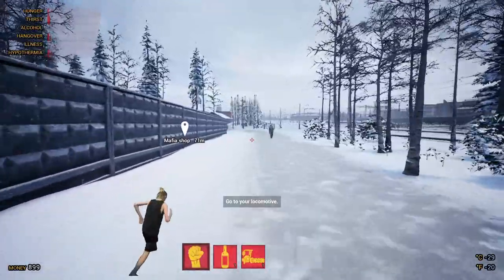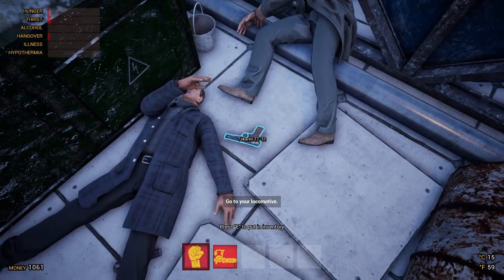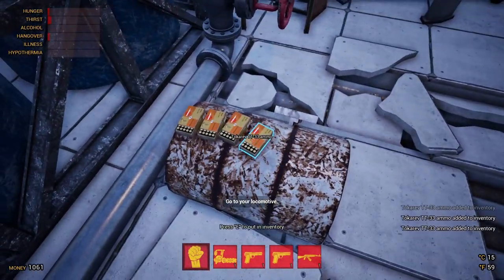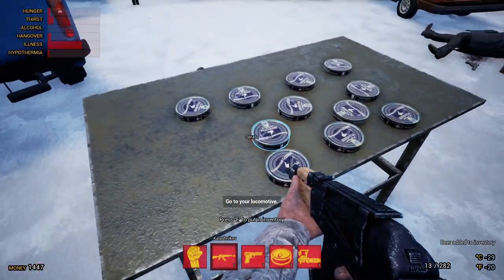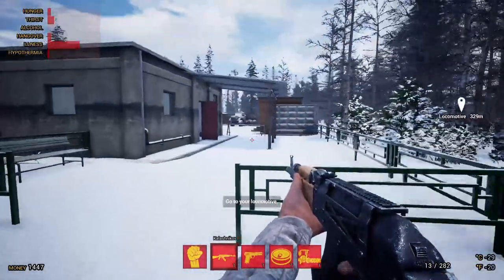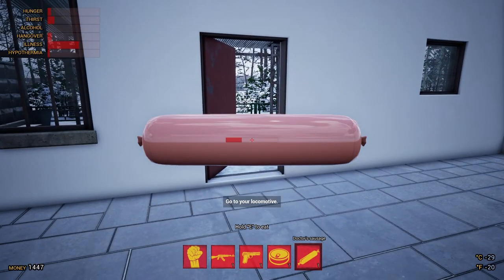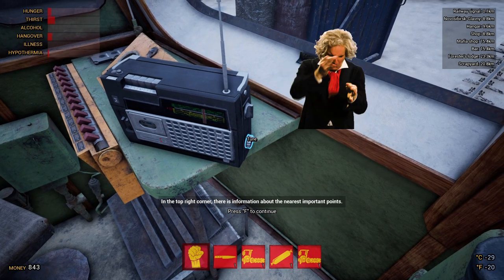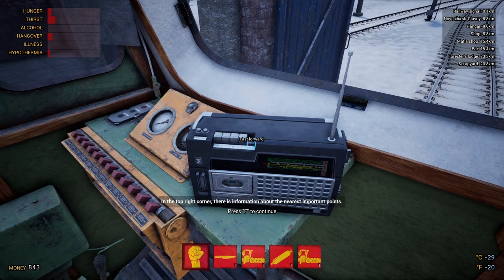Tips, Tricks and Random Things! Trans-Siberian Railway Simulator Demo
Embark on an epic journey across Russia with Trans-Siberian Railway Simulator! Experience the beauty of the longest railway line in the world, manage train operations, and enjoy breathtaking landscapes. This simulator offers a realistic adventure for both train enthusiasts and simulation game lovers. From Vladivostok to Moscow, navigate through diverse terrains and challenges. Ready to take on the tracks? Jump aboard Trans-Siberian Railway Simulator now!

0:00 - Mafia Shop Free Weapons
1:20 - Free items From Car Shop
2:29 - Doctor's Sausage?
2:57 - The Radio